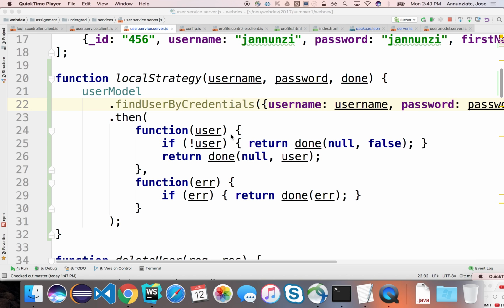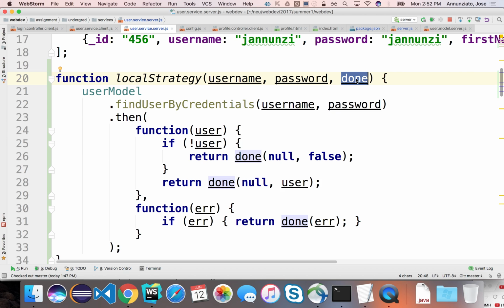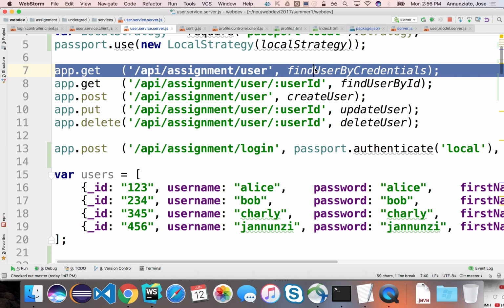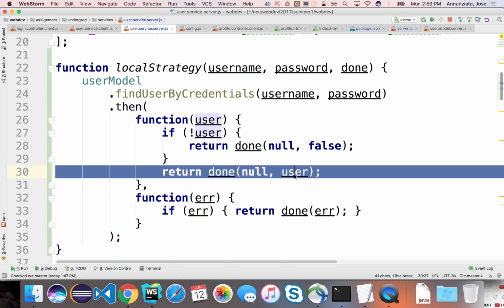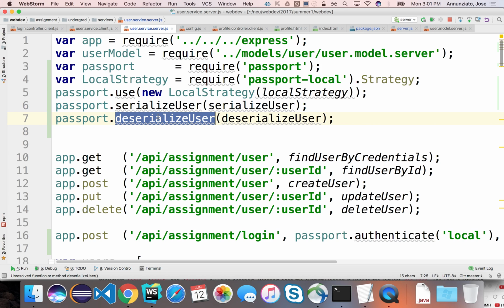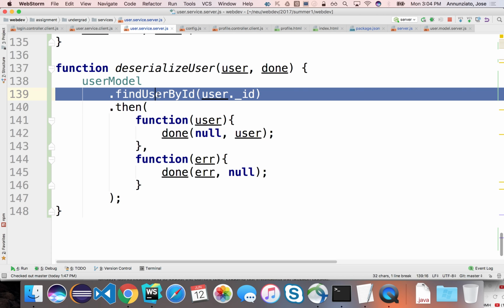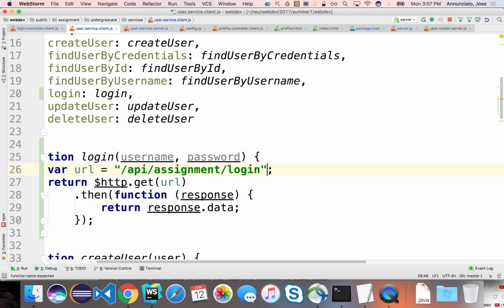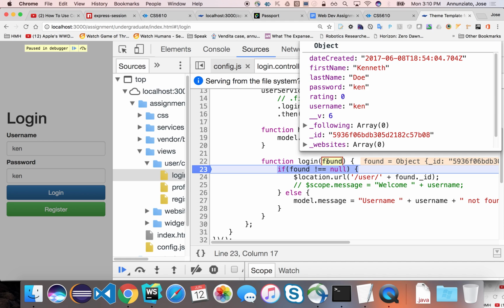6 5 login using passport js securing MEAN app undergrad webdev summer 1 2017